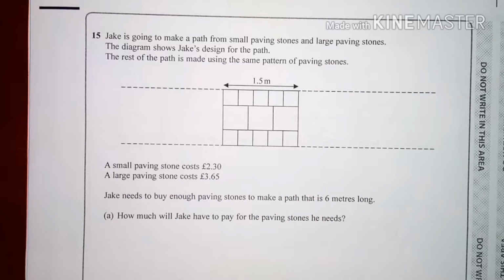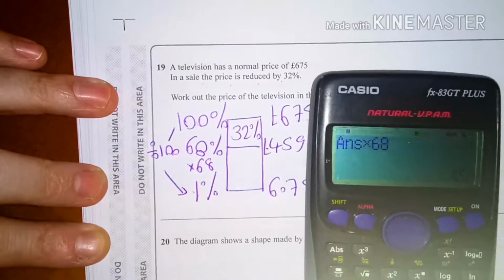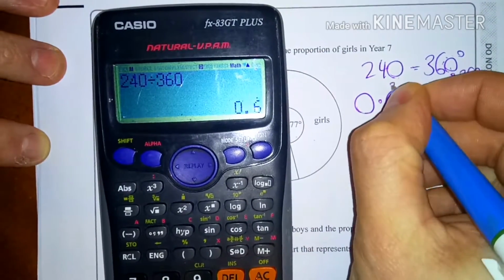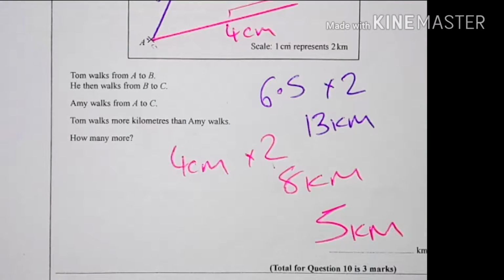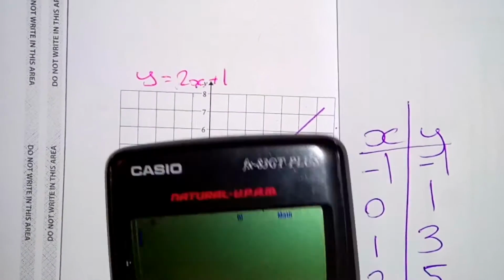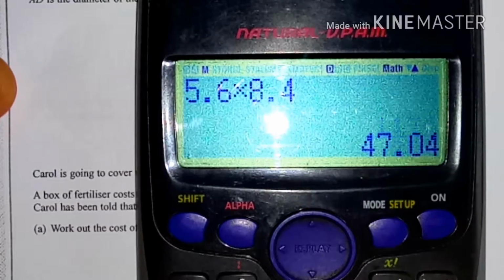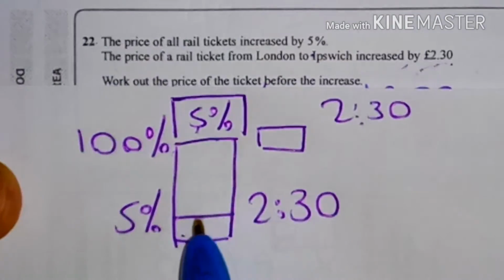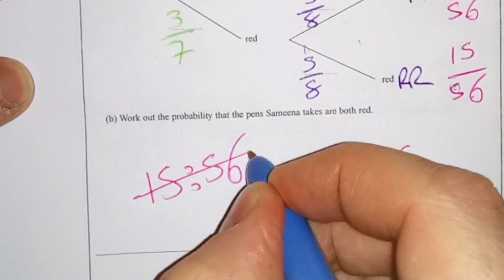ENTIRE MOCK 1 (Part 2) Calculator Paper